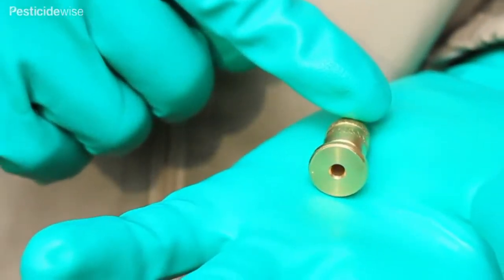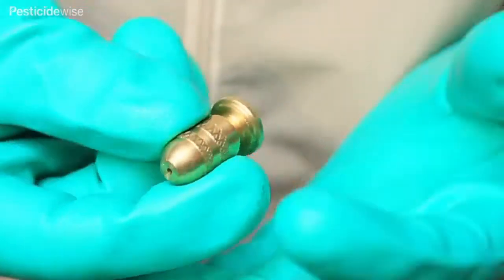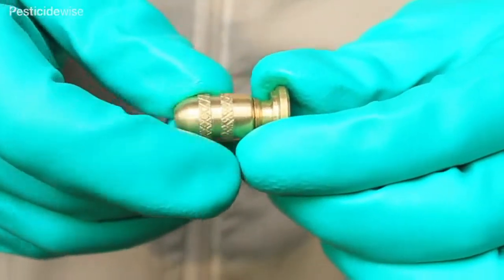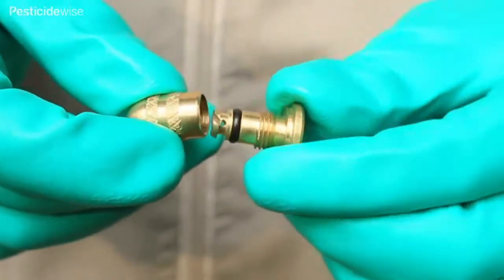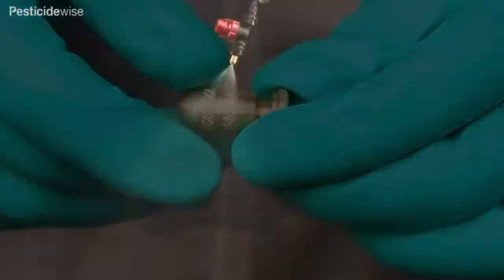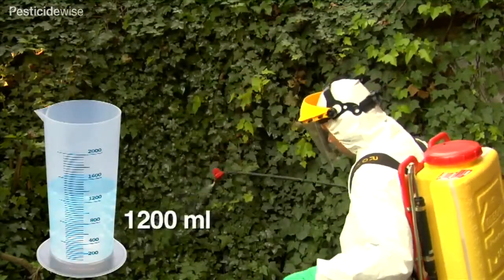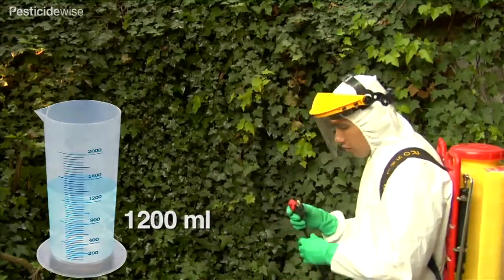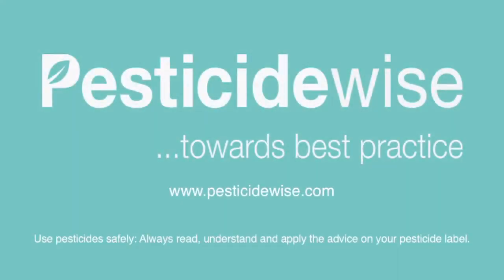Adjustable nozzles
This video will show you the spray pattern and spray distribution of an adjustable nozzle.